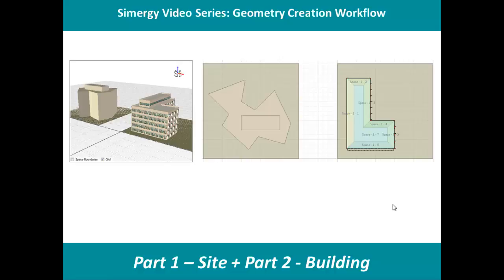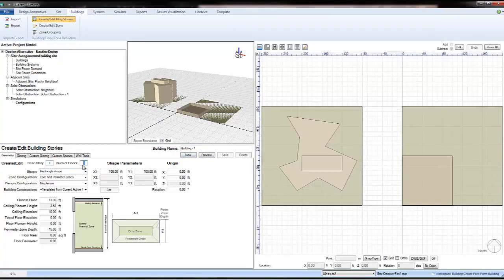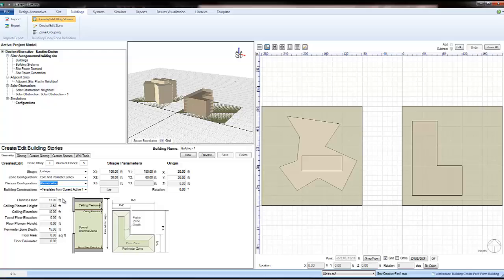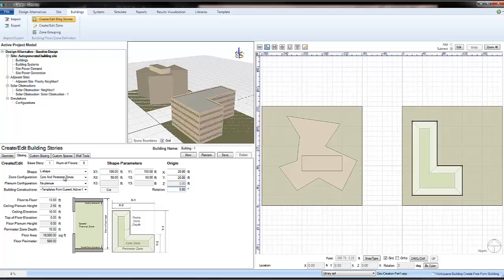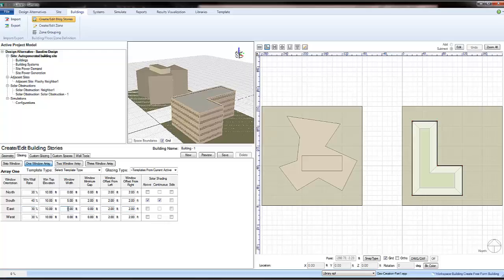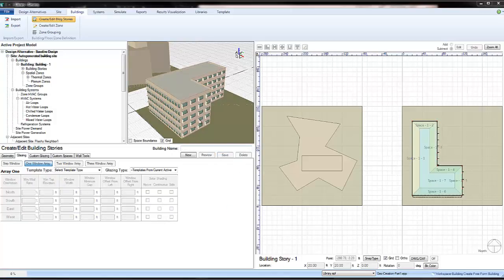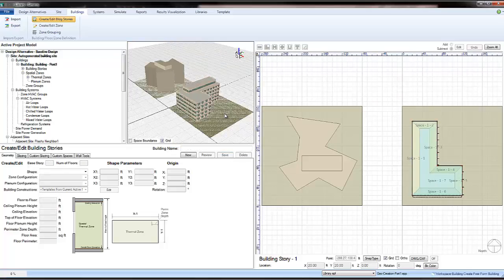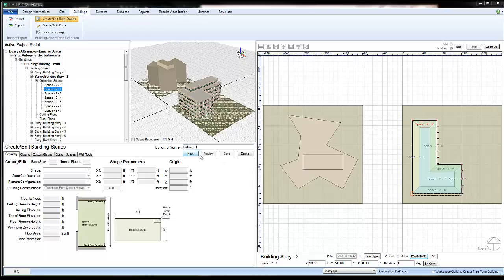02 Geometry SimergyCreation Part2 selected